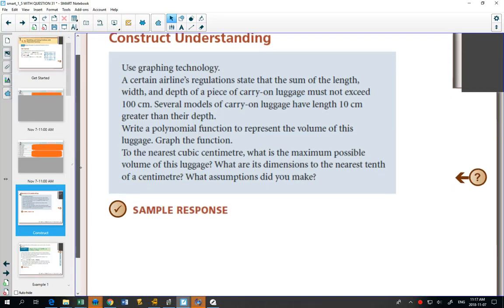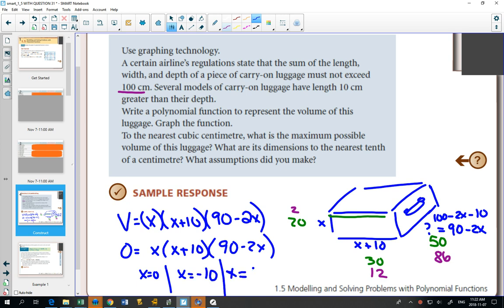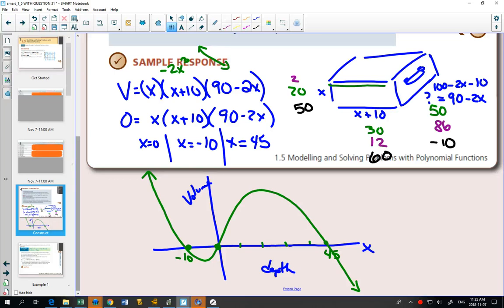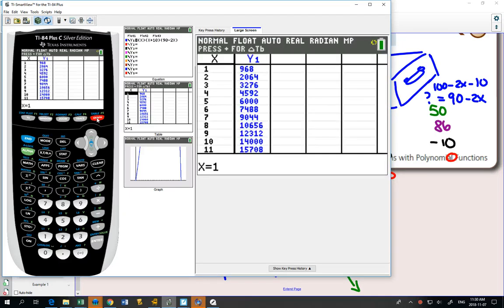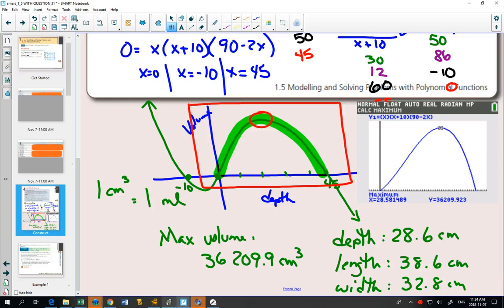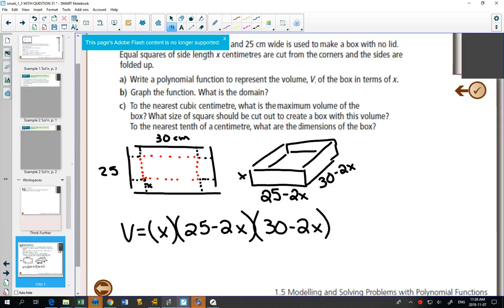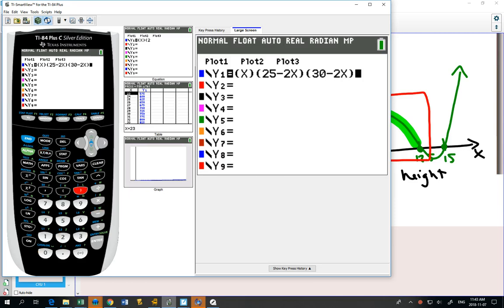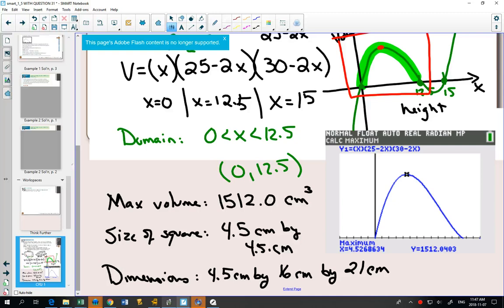40SP 1 5 Example 1